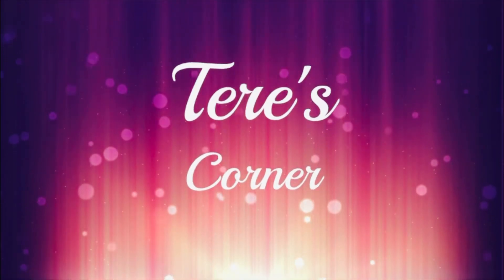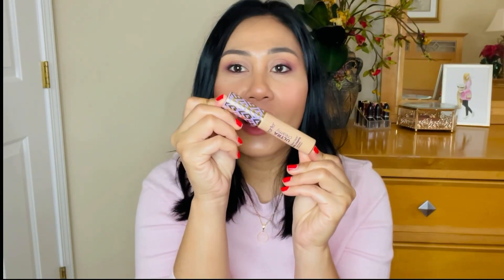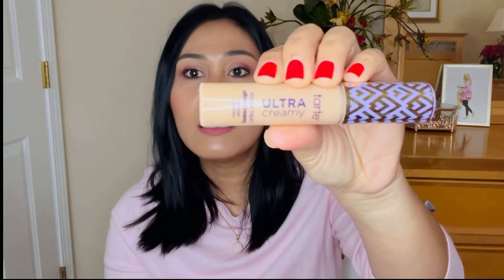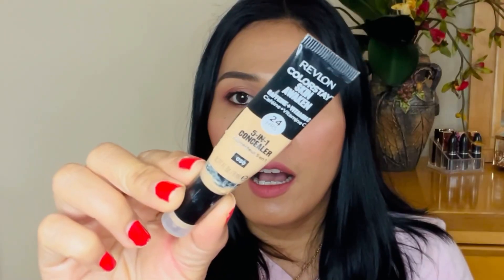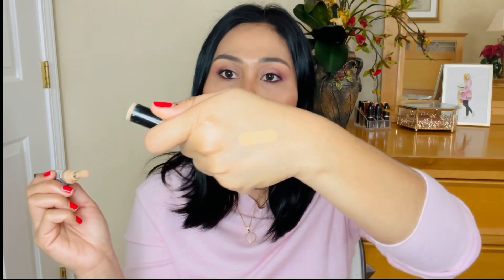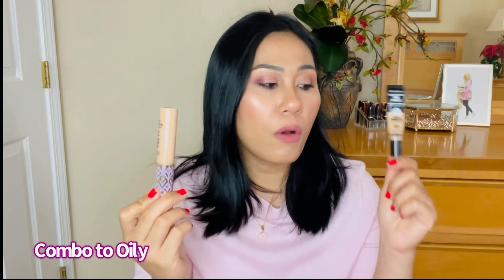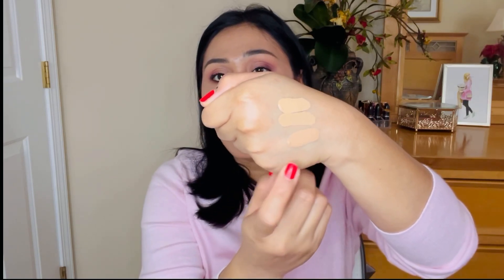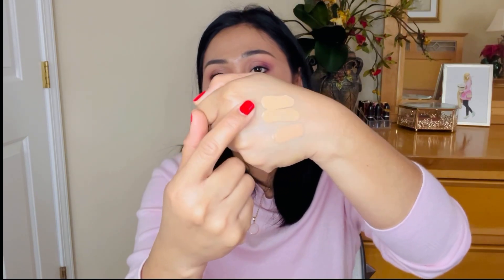Best of Makeup Concealers | The Best Concealers of All Time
This is the best makeup concealers of all time. You can't go wrong no matter what your skin type is, this is for you!